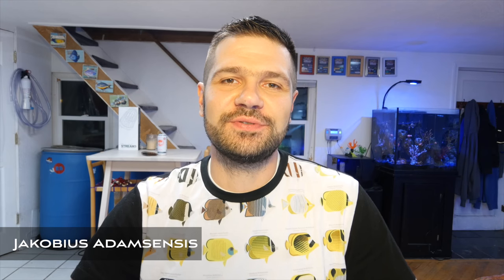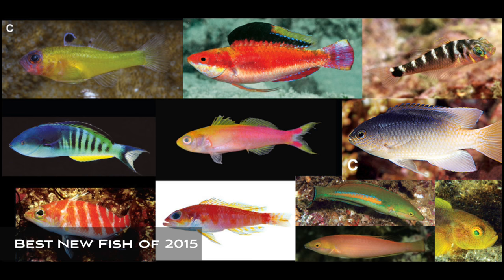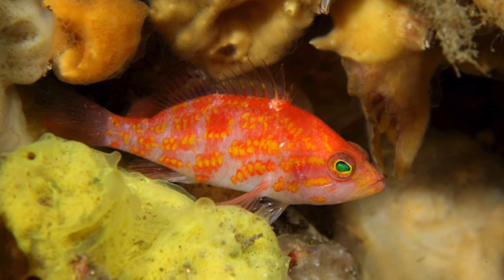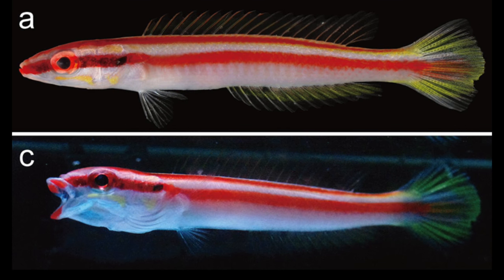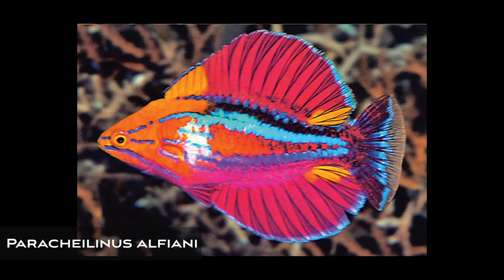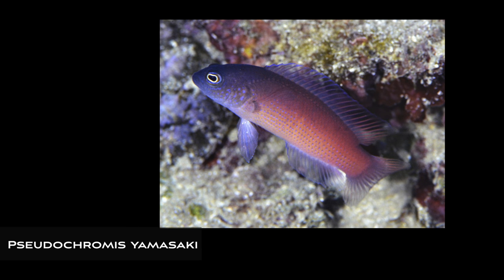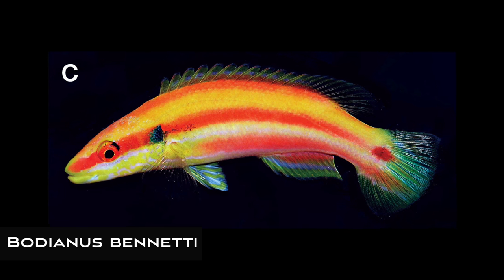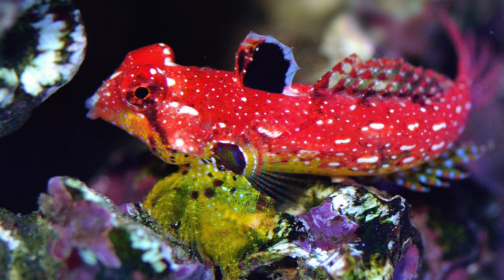Top 10 Best NEW Aquarium Fish Species of 2016!